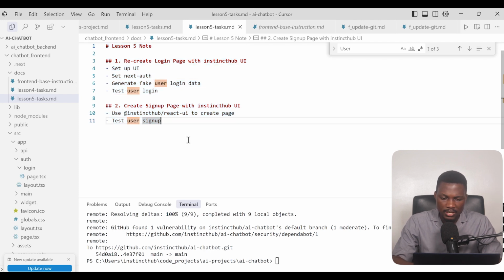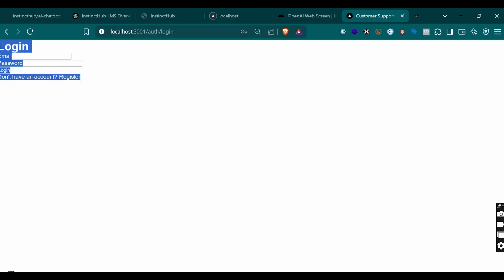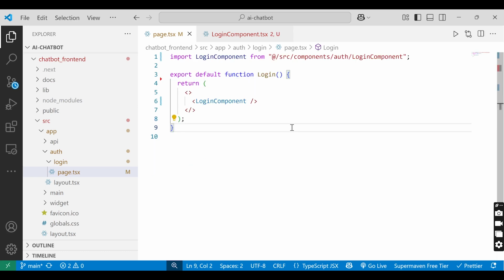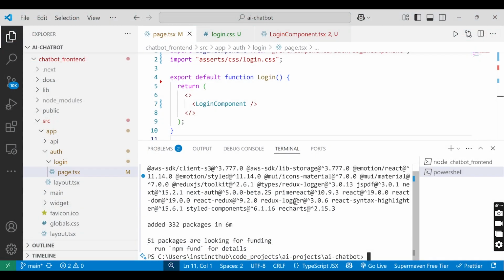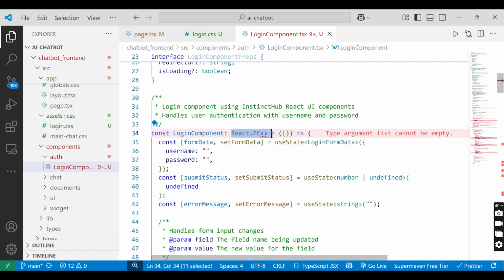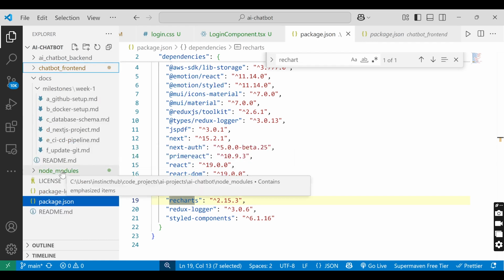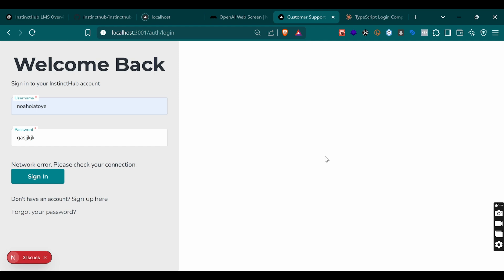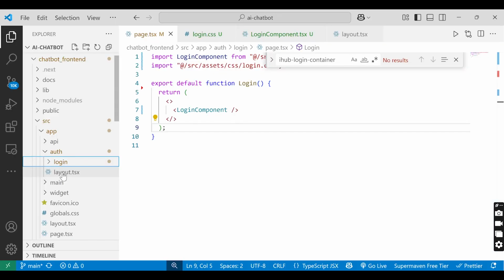AI Chatbot Part 5 - Creating Login Page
In this lesson, we dive into rebuilding the Login and Signup pages using the InstinctHub UI.
You'll learn how to:

1. Set up the InstinctHub UI library
2. Integrate next-auth for authentication
3. Generate fake user login data
4. Build and test a responsive login page
5. Design a signup page using @instincthub/react-ui
6. Test the complete user registration flow

Whether you're working on a Next.js project or want to improve your frontend authentication flows, this step-by-step tutorial has you covered.

Lesson 2: Building an AI Chatbot Backend  (This video)